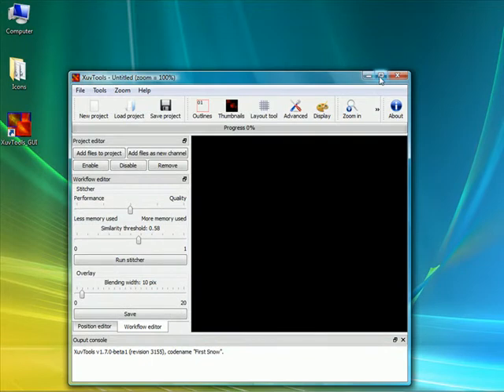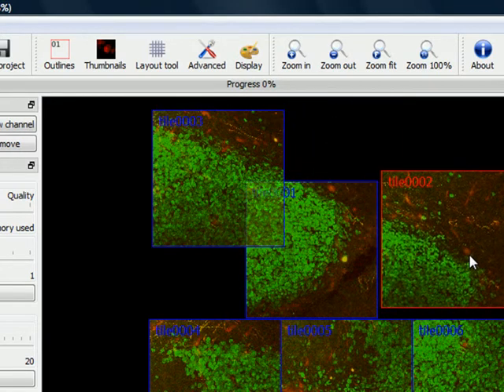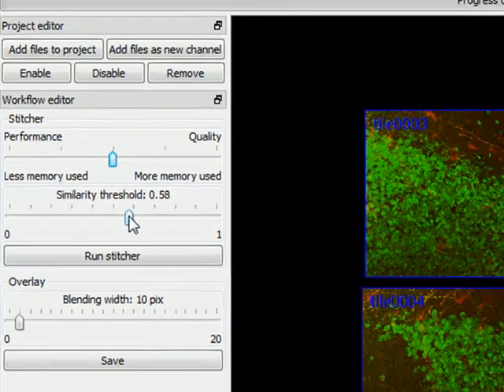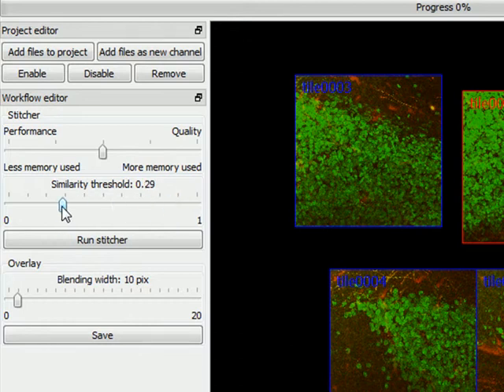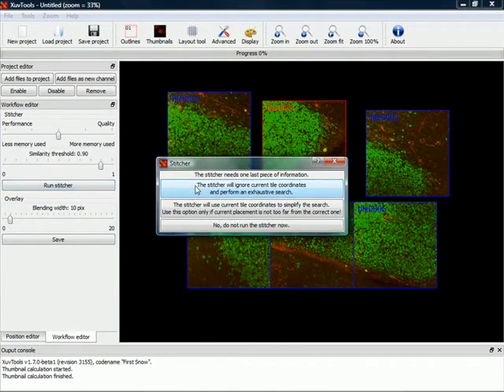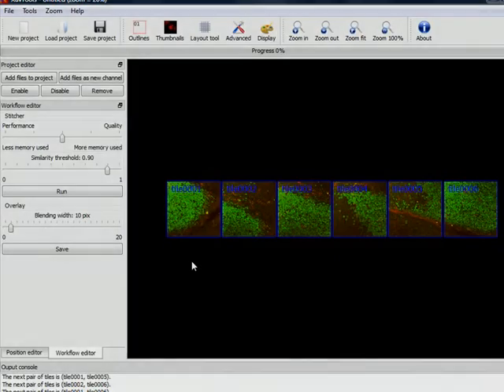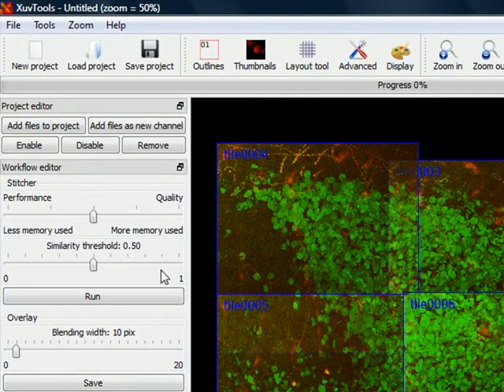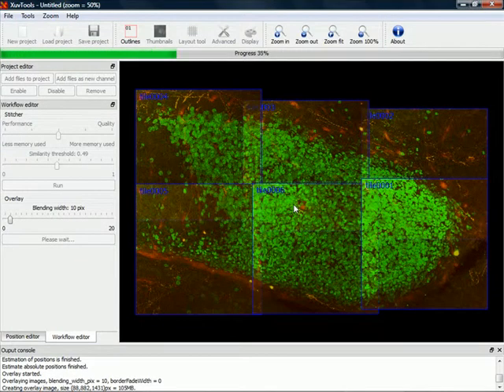XuvTools Tutorial 2 - A simple example.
A short, general example on stitching with XuvTools.